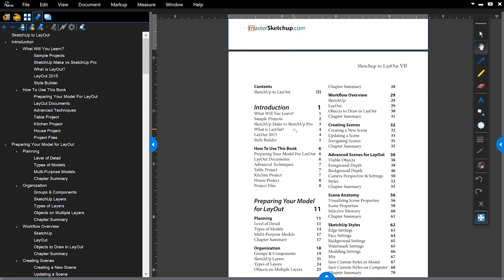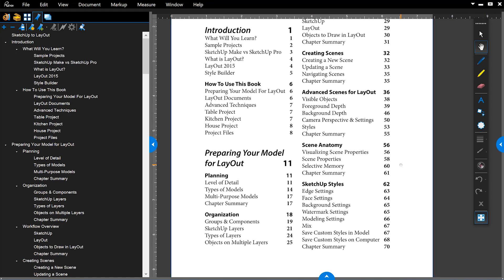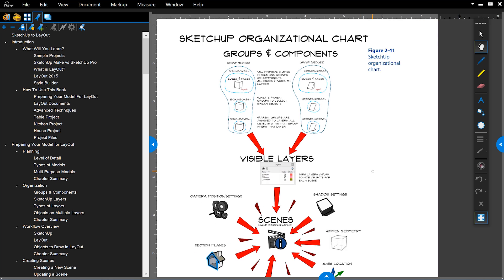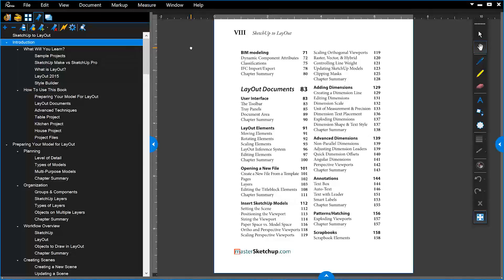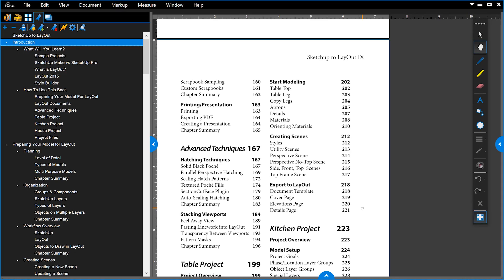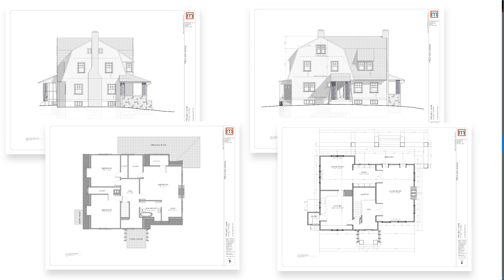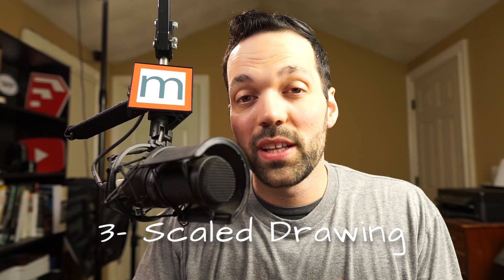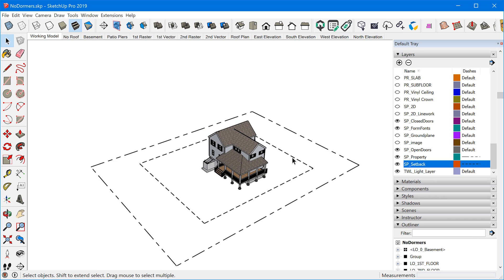What has changed since SketchUp to LayOut was published?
What has changed since I published my book, SketchUp to LayOut? What exactly does SketchUp to LayOut cover?

Take a look inside the book, and discover the four biggest changes to SketchUp and LayOut since I published the book.